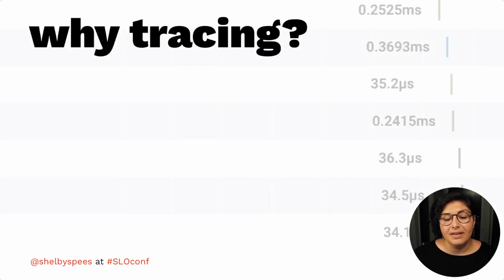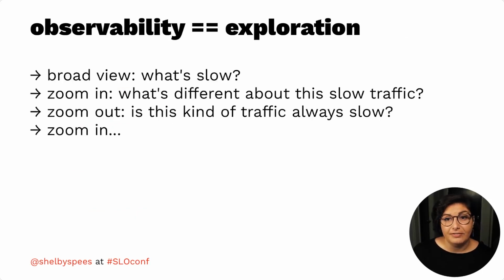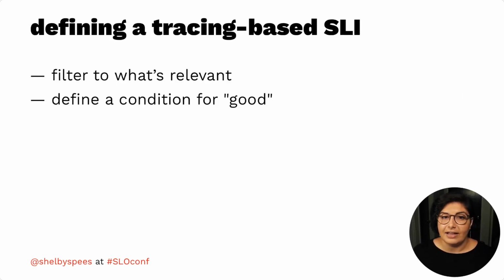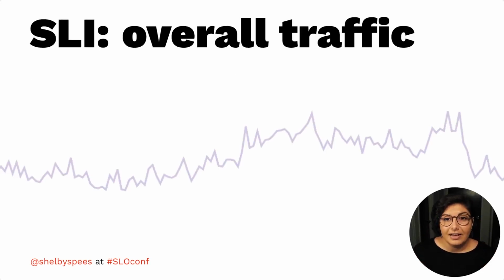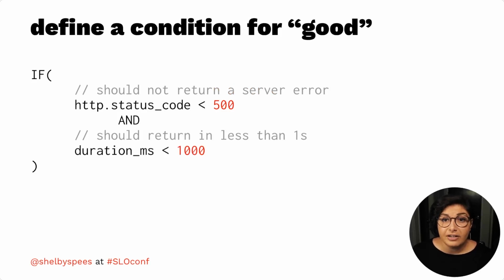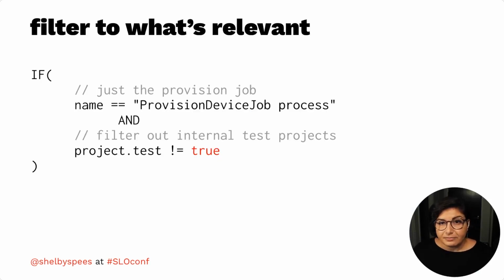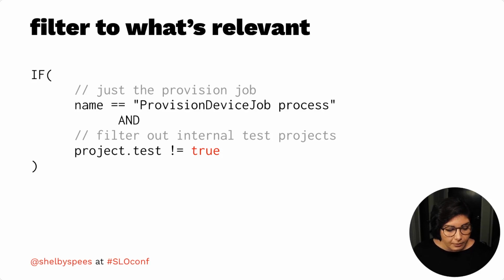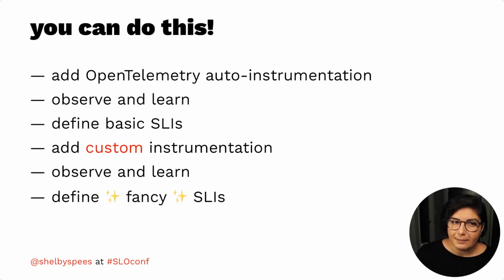SLOconf 2022: Shelby Spees - Intro to Tracing Based SLOs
Distributed tracing is becoming more accessible with libraries like OpenTelemetry, and custom instrumentation helps us capture data that better represents the user experience. Shelby Spees, SRE at Equinix, shares the benefits of tracing-based SLOs and how to define SLIs for trace data using examples from Equinix Metal.